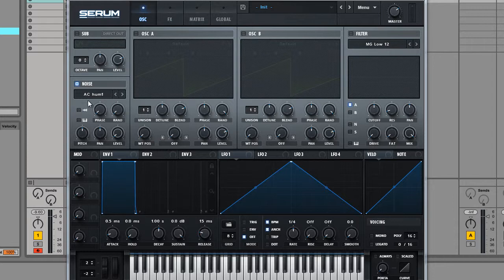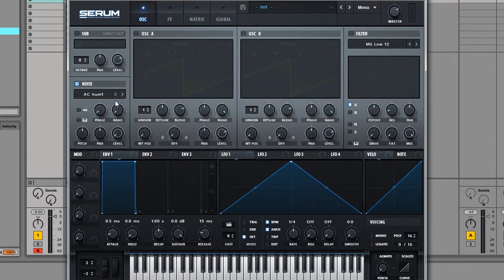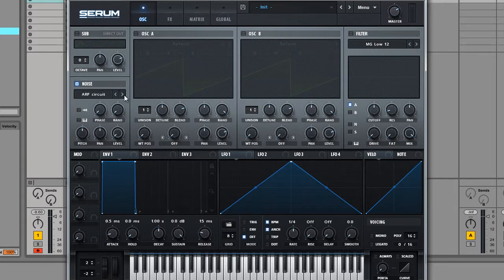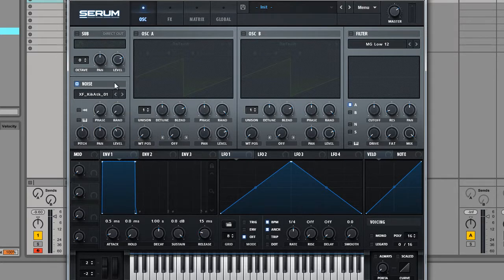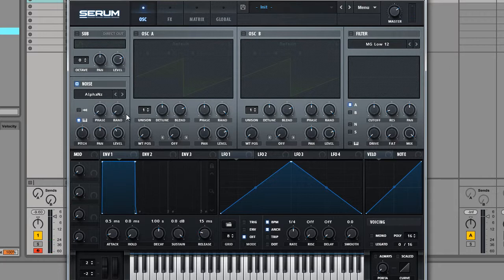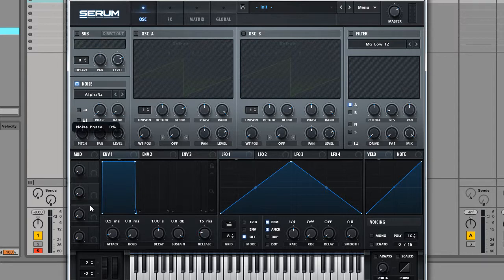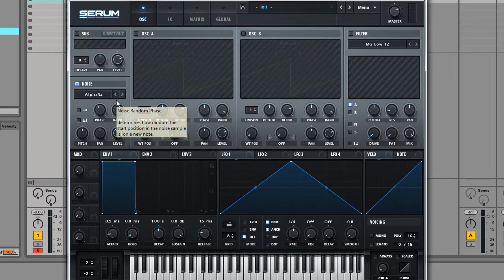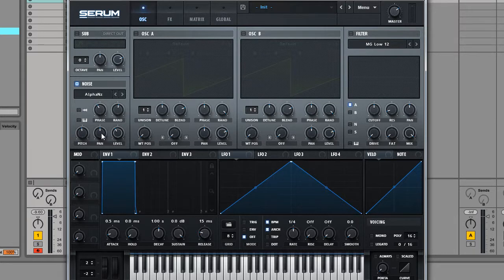Xfer Serum Basics - Noise Oscillator